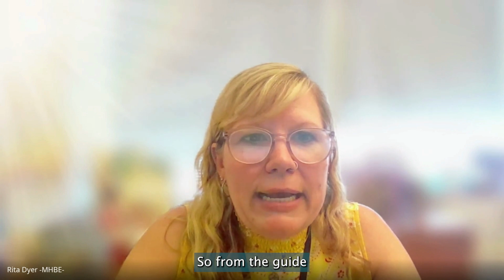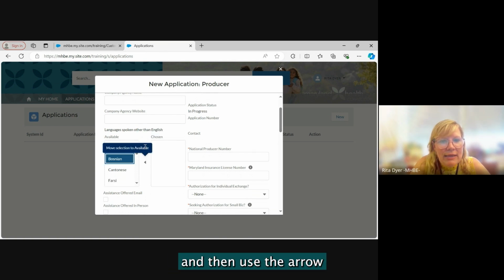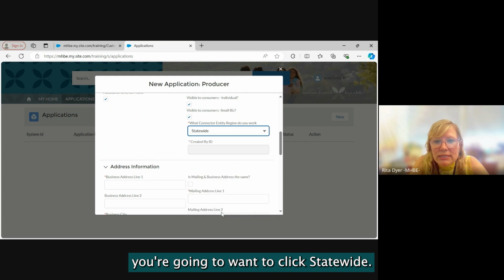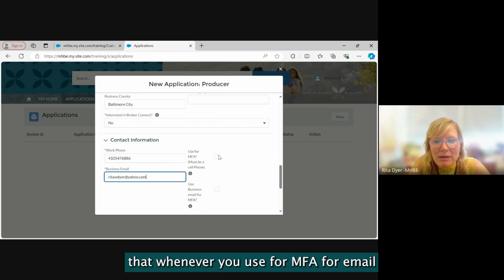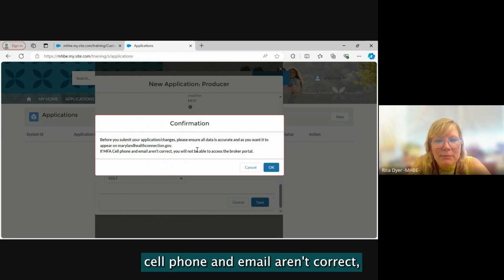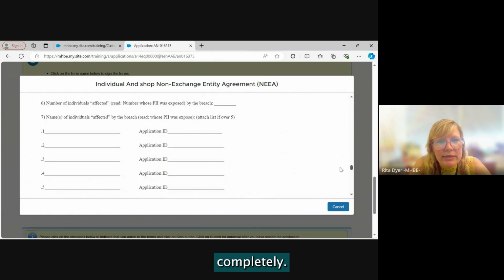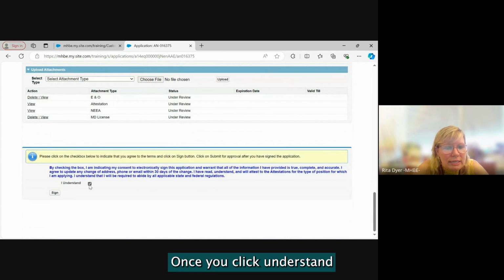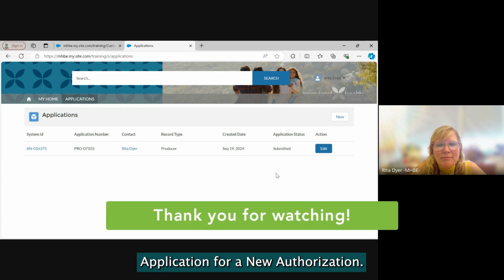2024-2025 New Broker Authorization Application